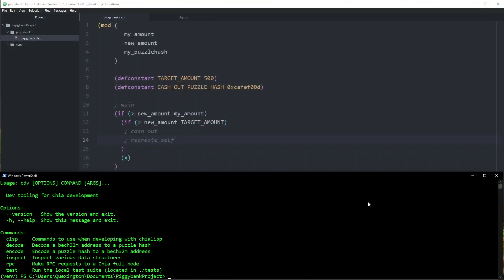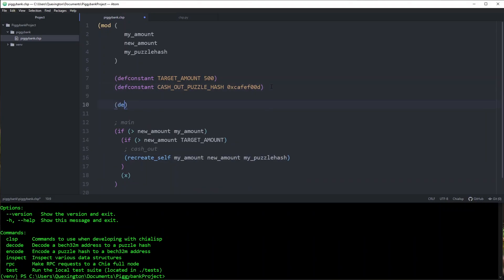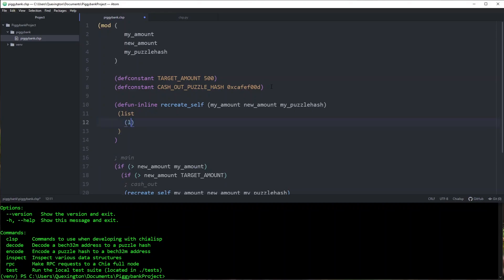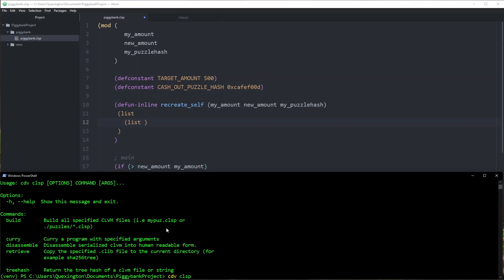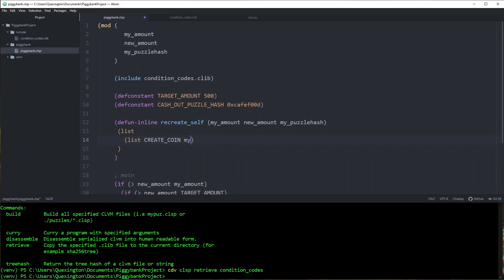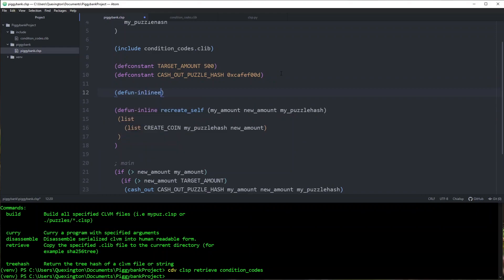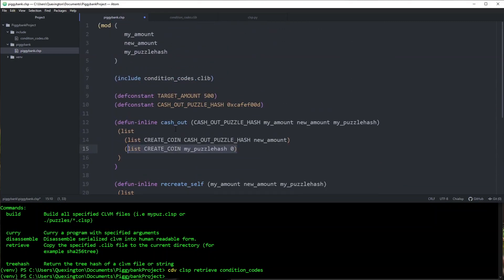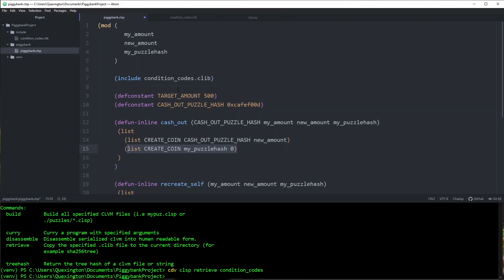3 - Finish Writing Your First Smart Coin | Chialisp